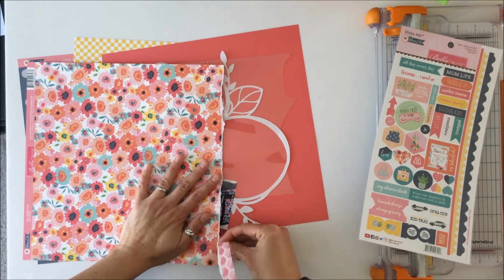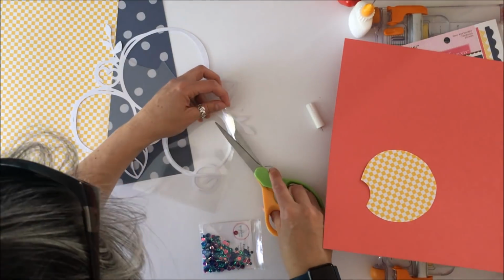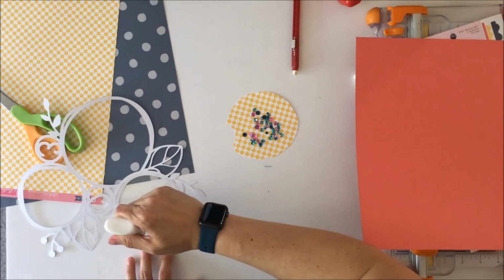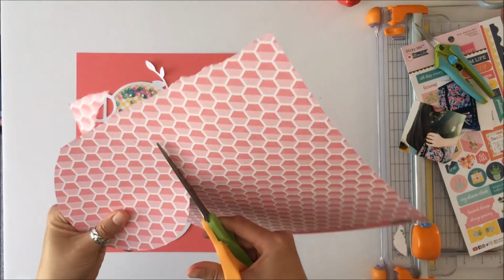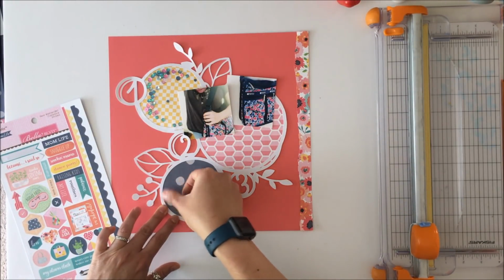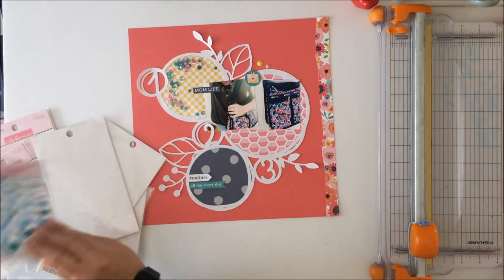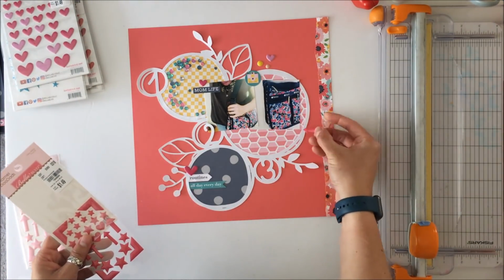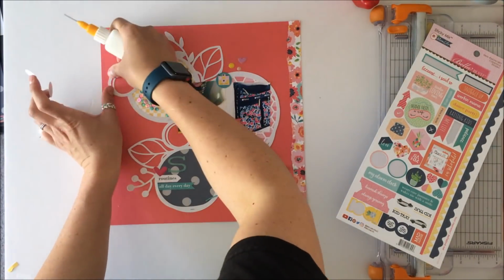Scrapbook Process Video - Replacement (SpiegelMom Scraps / The Scraproom / Bella Blvd)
We are hopping over on IG (username suzlee72) to introduce the new SpiegelMom Scraps design team! I'm pleased to say that I'm back for another 6 months! Learn how to create a sequins shaker for your layout with a digital cut file in this process video. Created using Bella Blvd from my Doubleshot Kit from The Scraproom!